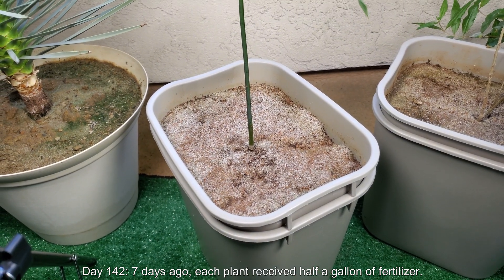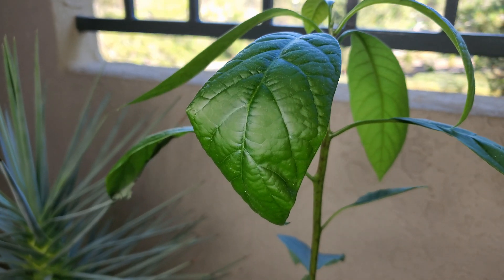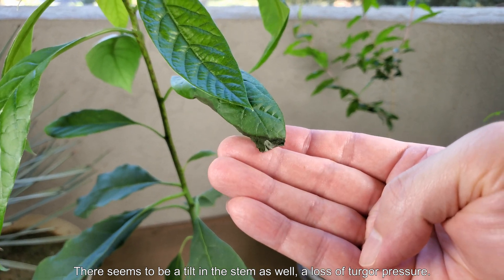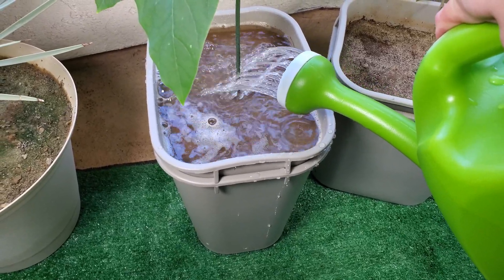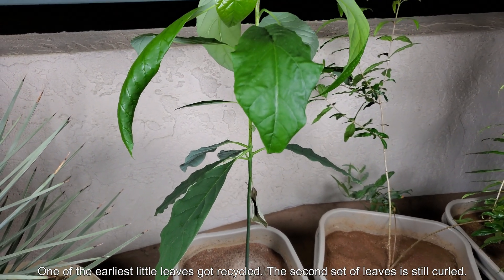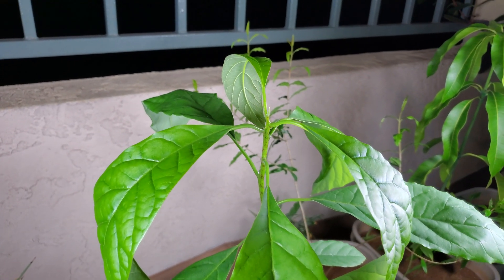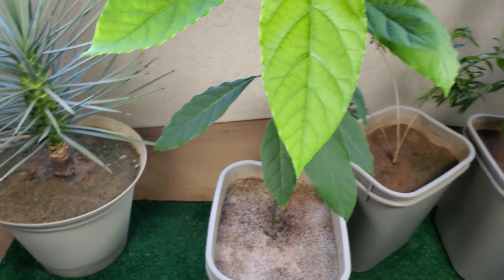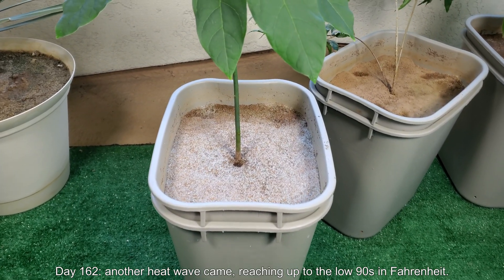Growing Avocado Trees from Seeds, Days 134-162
I saturated all of my pots with dissolved fertilizer according to the instructions, thinking it would greatly benefit my plants, but a week later I saw evidence in the second set of avocado leaves of salt burn and leaf curling. Wanting to undo that damage as quickly as possible, I then started flooding my pots with tap water multiple times every 4-7 days to wash out the excess salt and solute buildup. It's an understatement to say that fixed things! Even though I may be depleting the soil mixture of nutrients this way, I've seen online accounts of avocado trees growing for years in tap water indoors, so unless my sapling starts to shed leaves to recycle the nutrients, this should be fine.